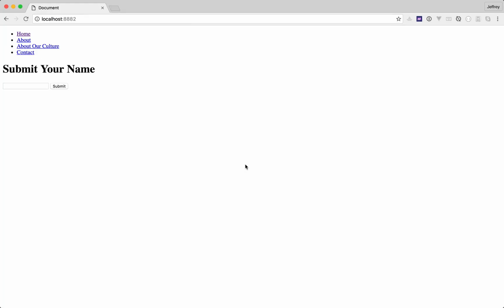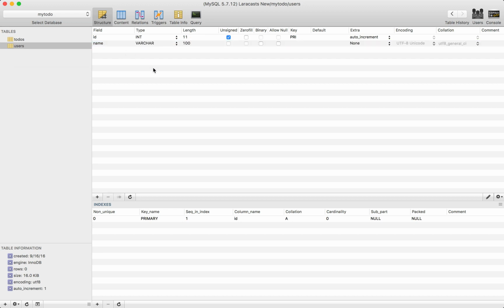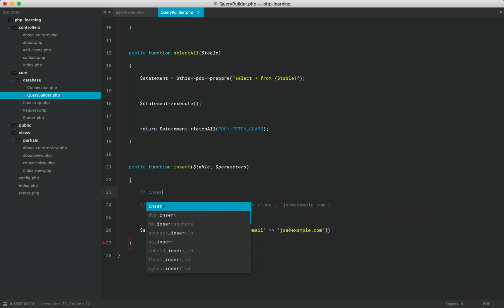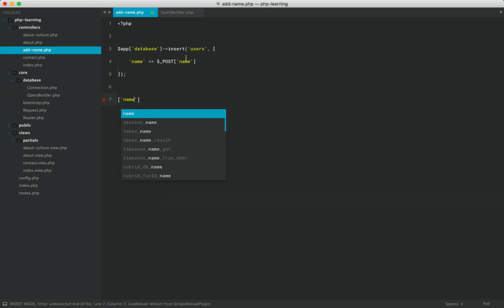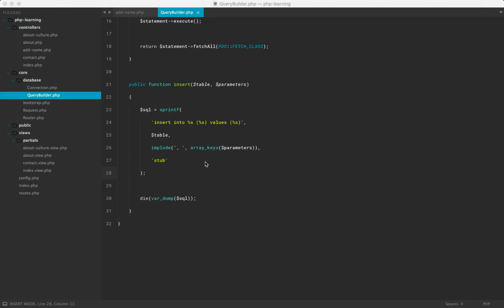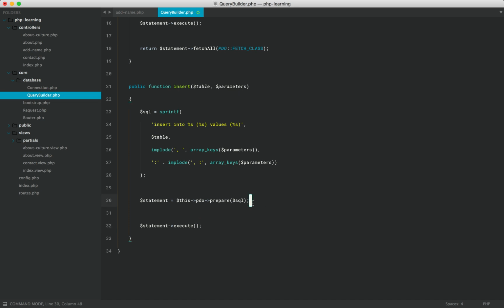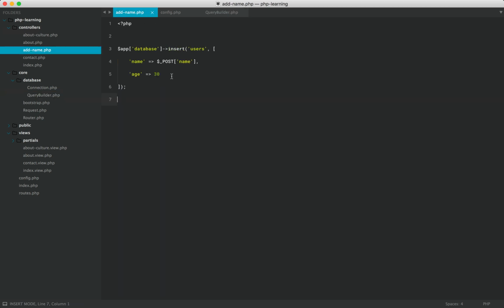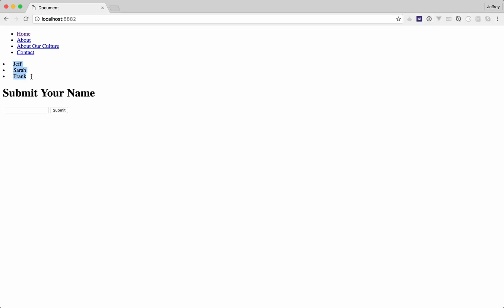20 Dynamic Inserts With PDO